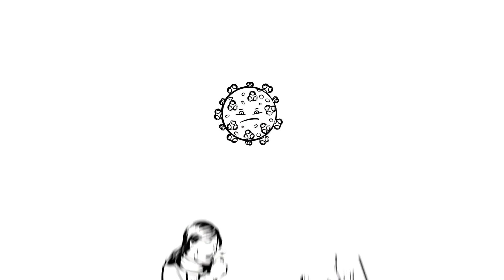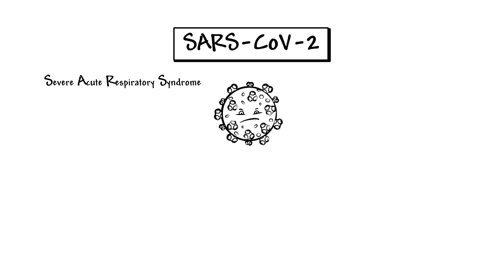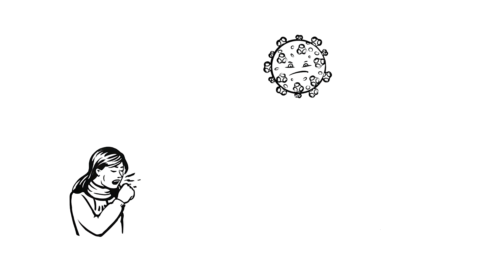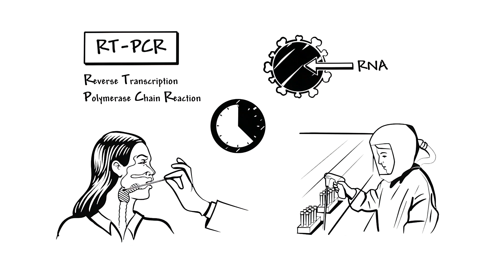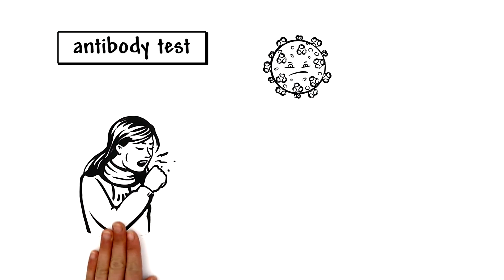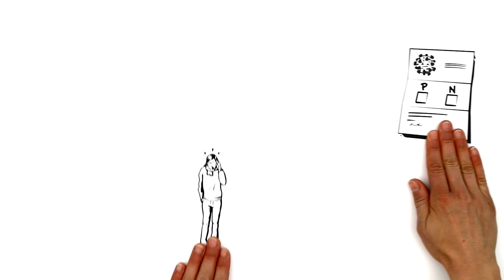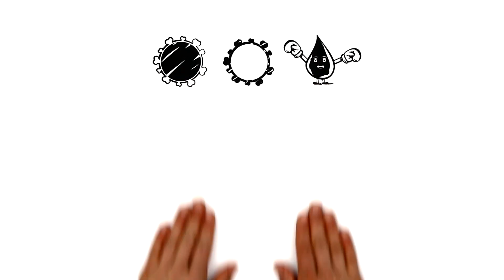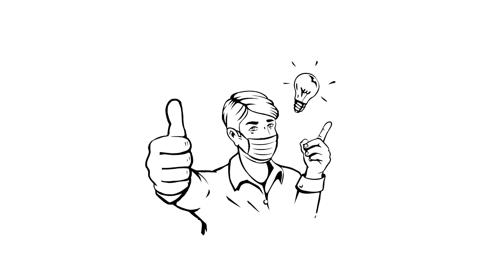Corona terminology explained (explainity® explainer video)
Since the outbreak of the corona pandemic at the end of 2019, many terms have been buzzing around the room. But what is the difference between Corona and Covid-19? And what are the names of the various tests?
By watching this video clip, you’ll may become a little bit smarter. Above all: stay healthy!

Podcast: Antikörpertest: Wie aussagekräftig er ist - Klartext Corona | Der Experten Podcast (13.Mai 2020)
This explainer video was produced by explainity GmbH